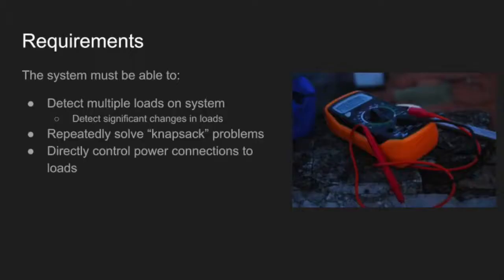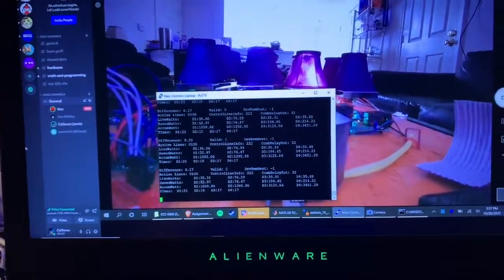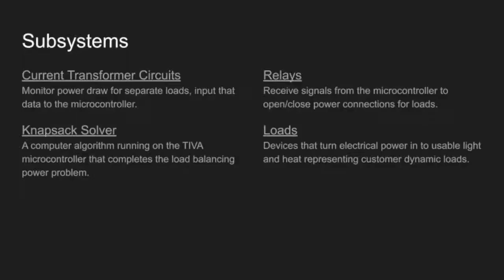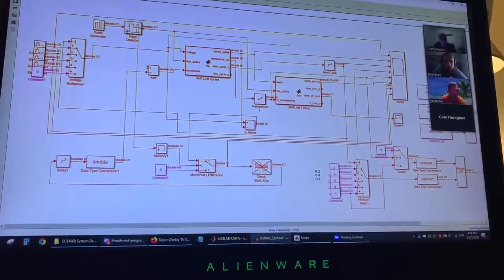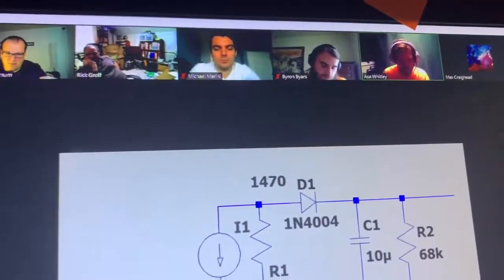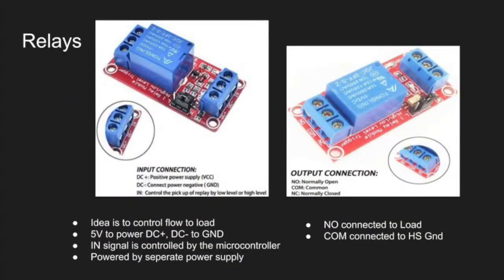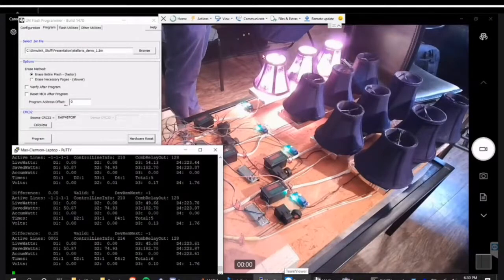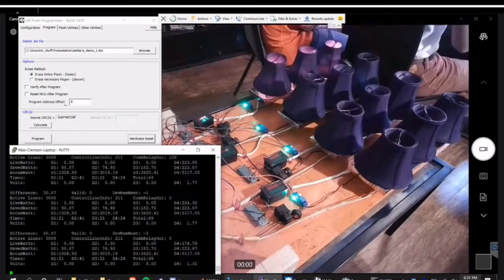ECE 4960 Team Power Outage Project Review Fall 2020